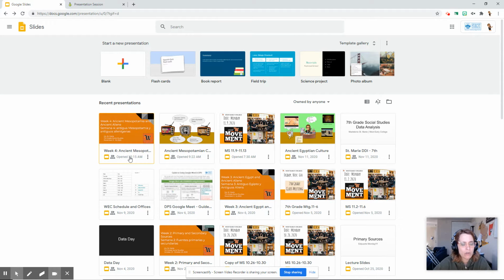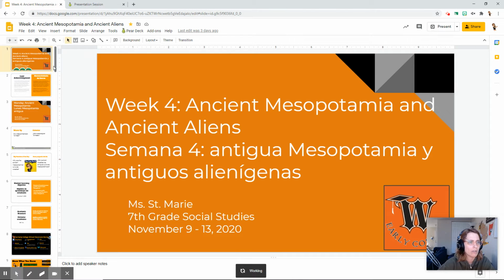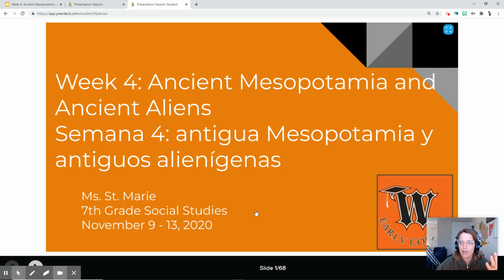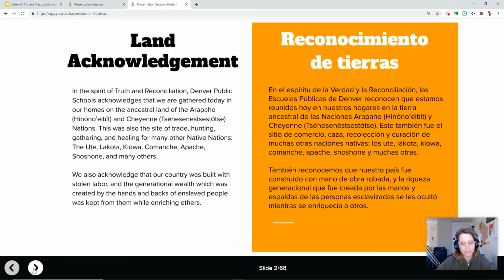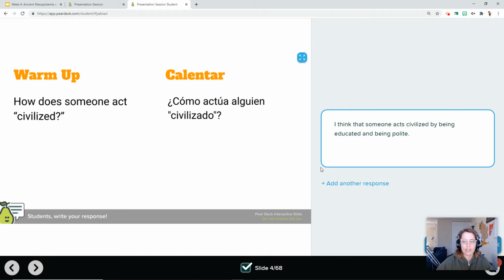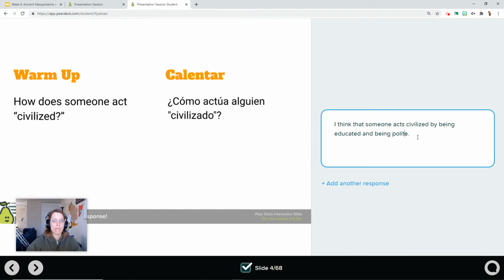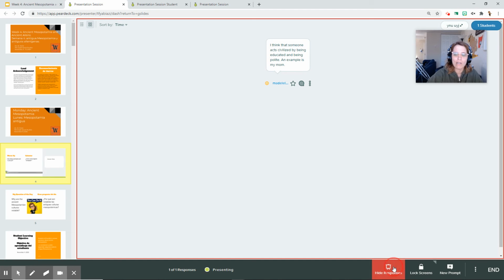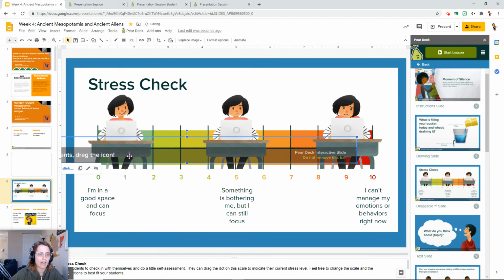Pear Deck Intro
Here's some a very sloppy demo to Pear Deck :)